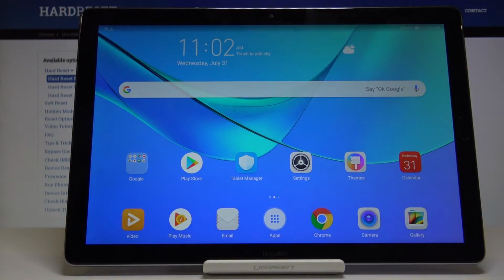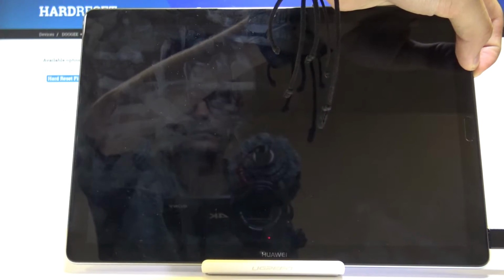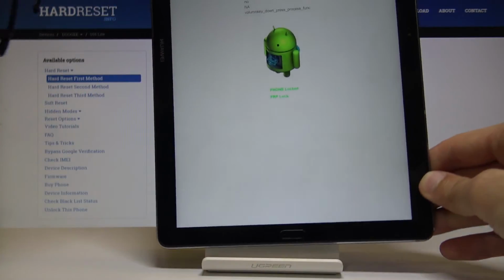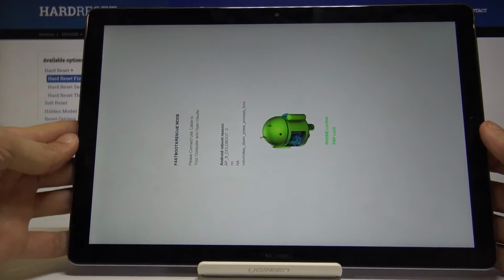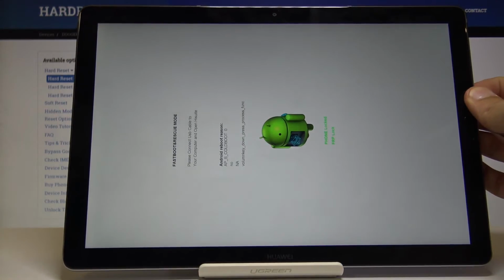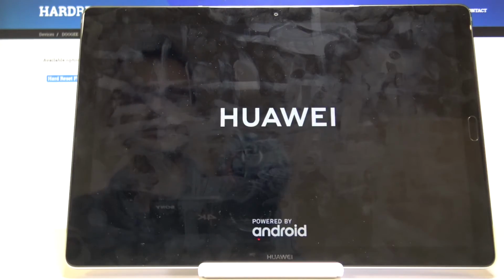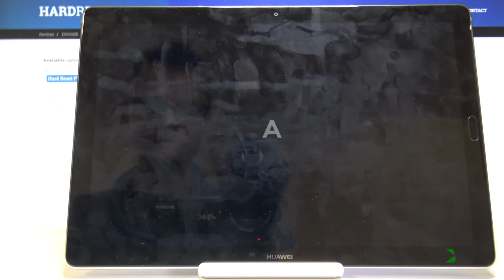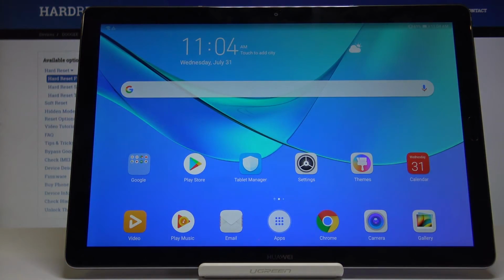How to Open & Quit Fastboot Mode in HUAWEI MediaPad M5 - Fastboot & Rescue Mode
Learn more about HUAWEI MediaPad M5:
Do you want to learn how to get access into Fastboot Mode in your device? You can use this special communication between your phone and PC in order to perform a lot of useful operations.

How to open fastboot mode in HUAWEI MediaPad M5? How to enter fastboot in HUAWEI MediaPad M5? How to boot HUAWEI MediaPad M5 Fastboot Mode? How to use fastboot mode in HUAWEI MediaPad M5? How to exit from fastboot mode in HUAWEI MediaPad M5? How to quit HUAWEI MediaPad M5 Fastboot Mode? How to get access to XIAOMI HUAWEI MediaPad M5?